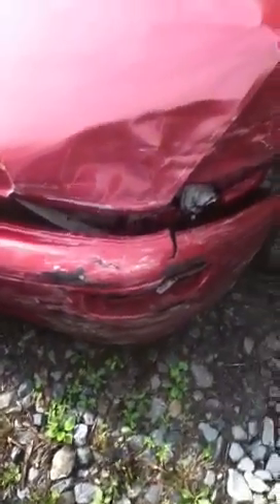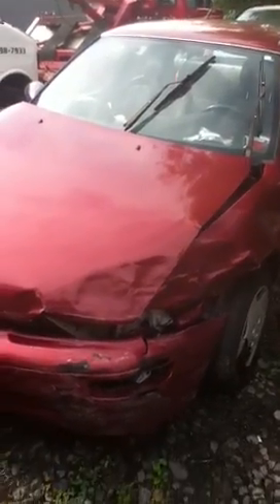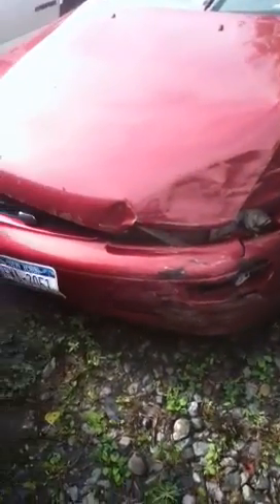Car Accident: The final result of my car 9/29/11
I went to get my things and license plates so I could go to the DMV's later on in the day. So I decided to take a video of the car after the accident, and also the last time I'll see that car. R.I.P Simply Red ;(